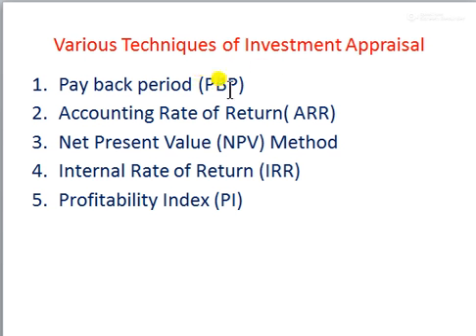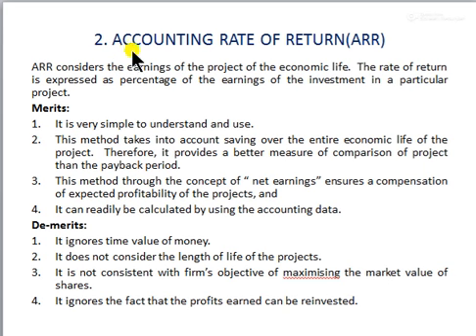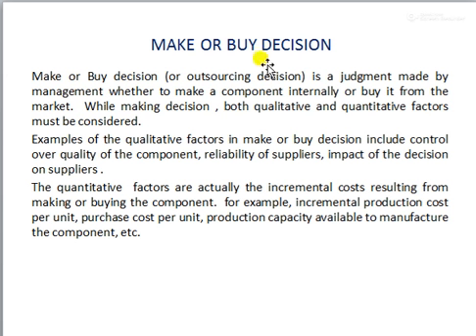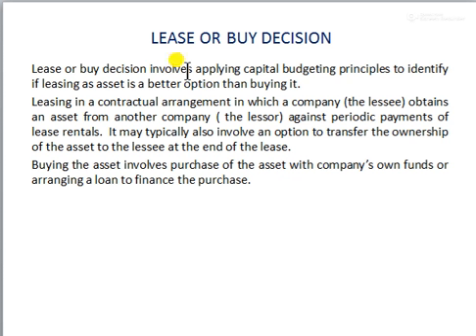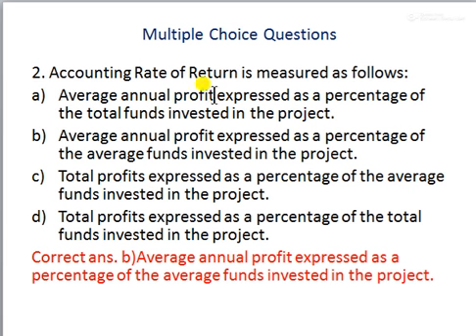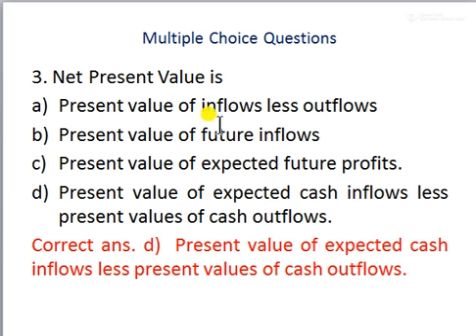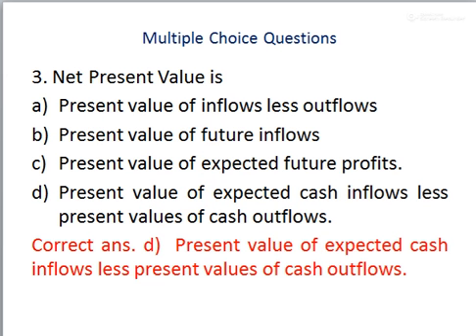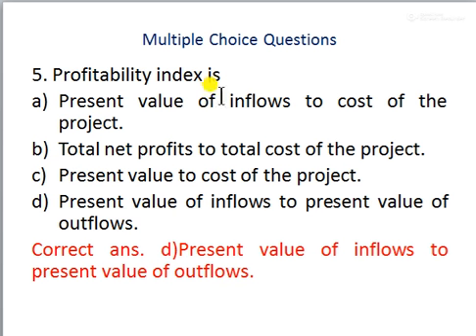INTERNATIONAL FINANCIAL MANAGEMENT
5th Sem B.Com,